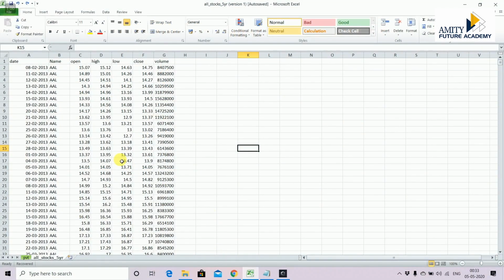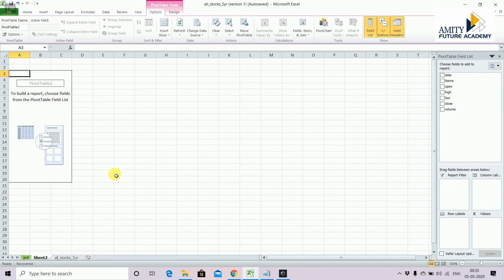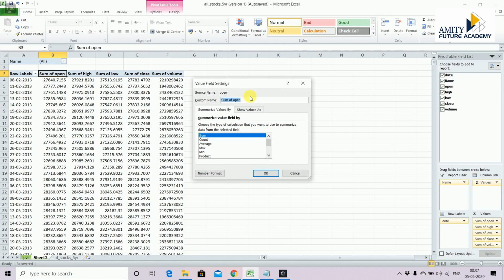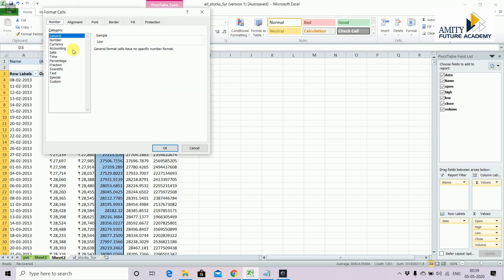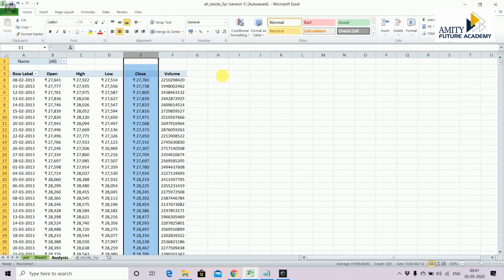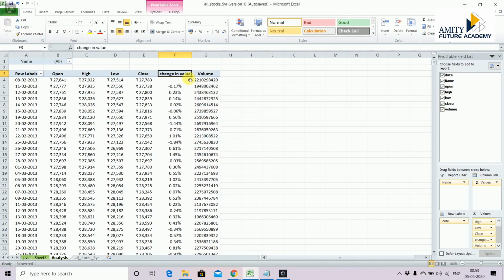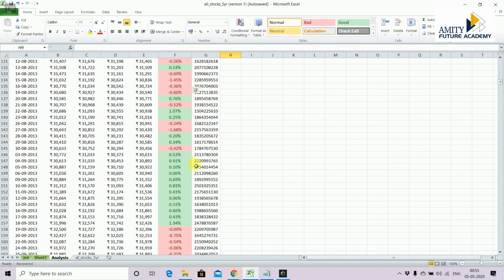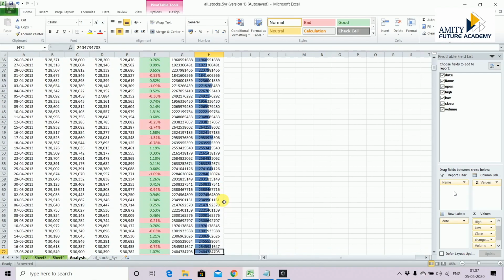Case Study on Market Data